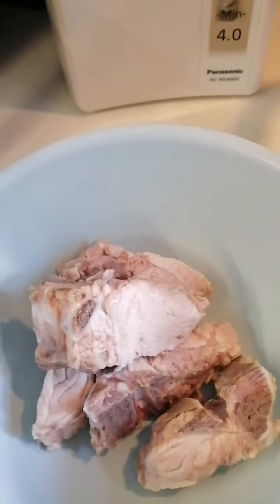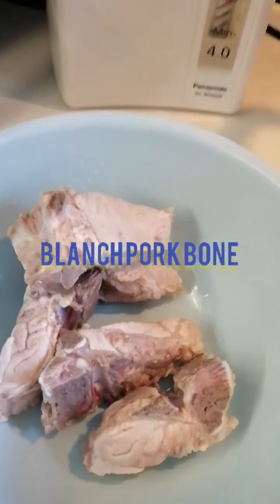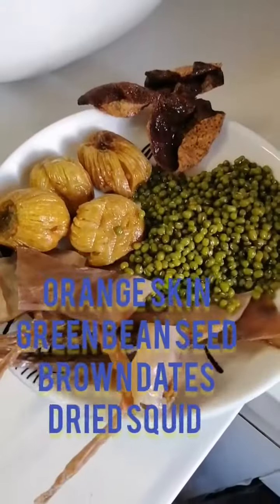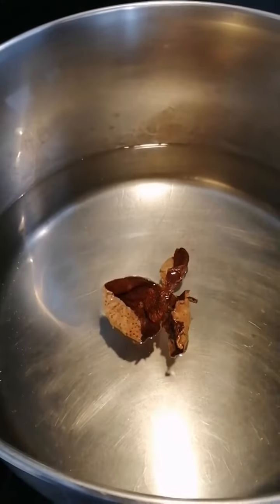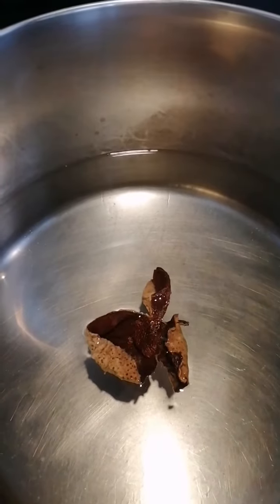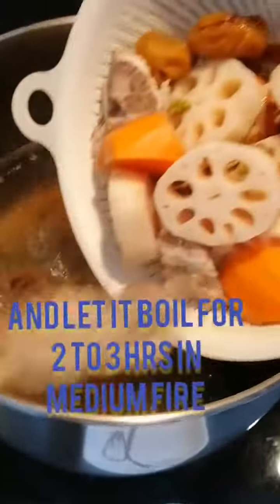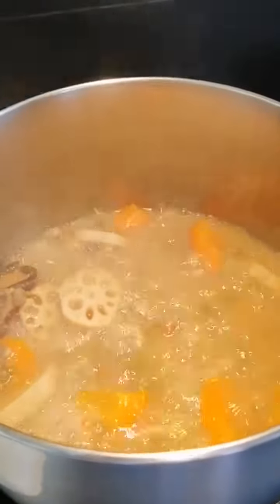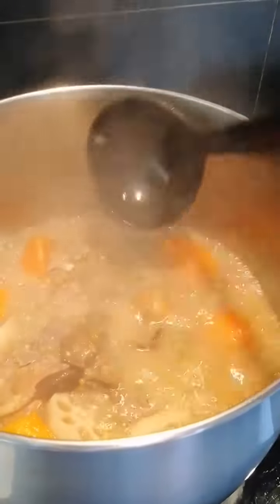chinese long soup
Carrot
 lotus
 root
Porkbone
Orange skin
Green bean
Brown dates
Dried squid